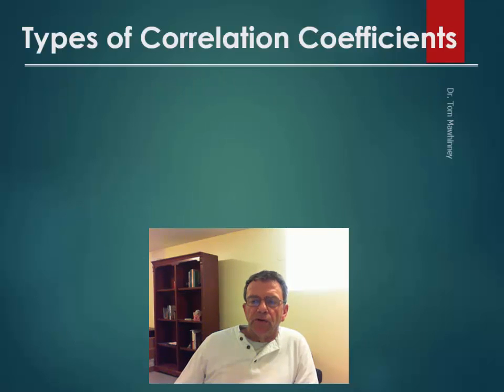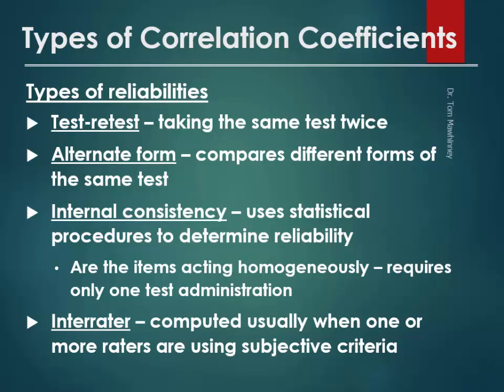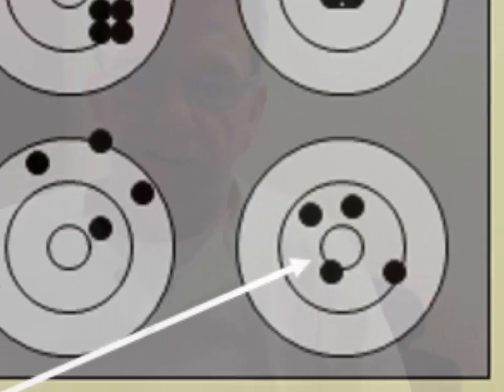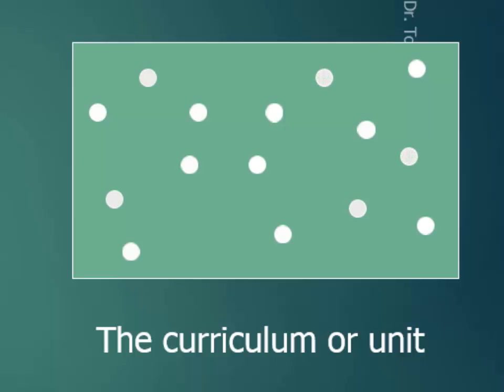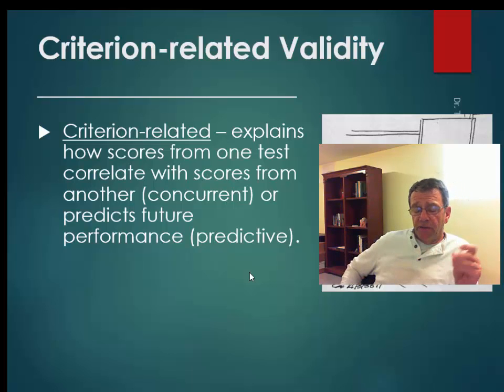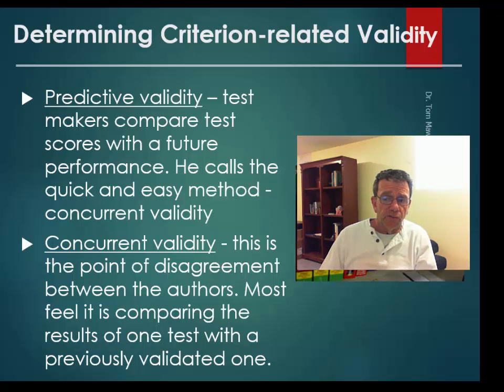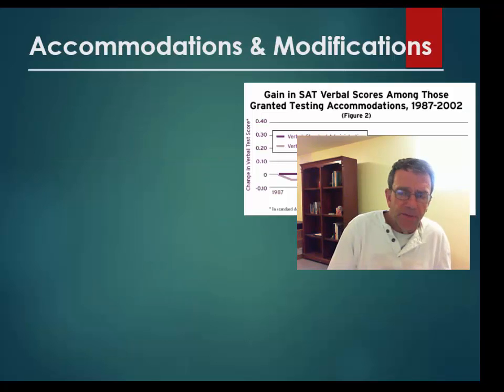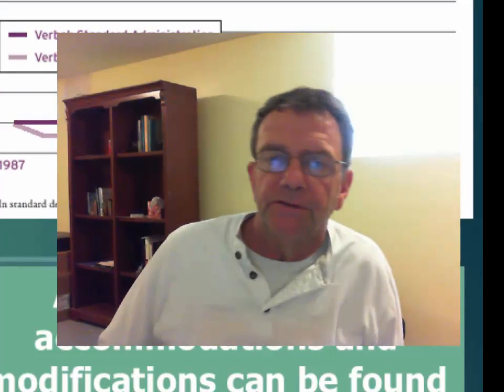EdSE 640 Validity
This is my presentation on Validity.